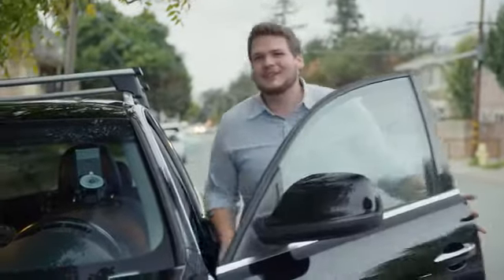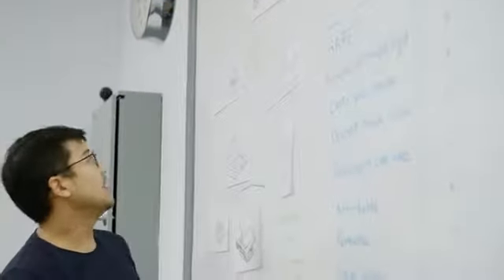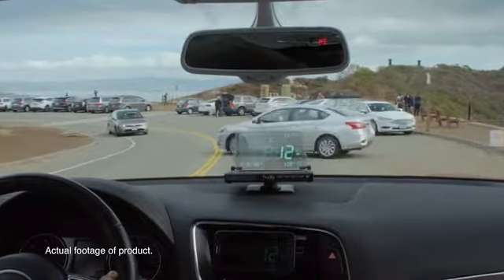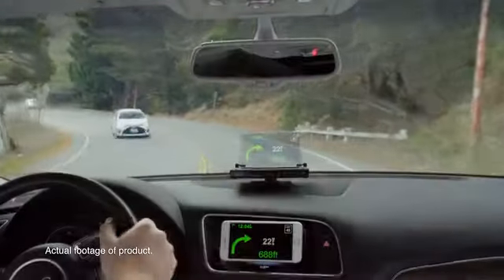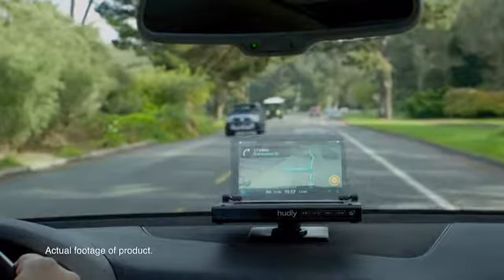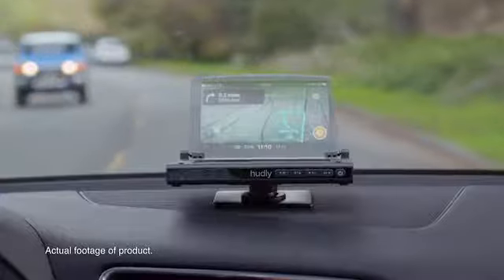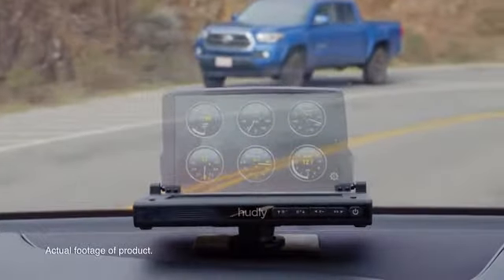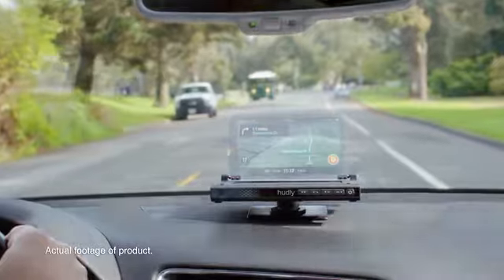Hudly Wireless Focus on the road